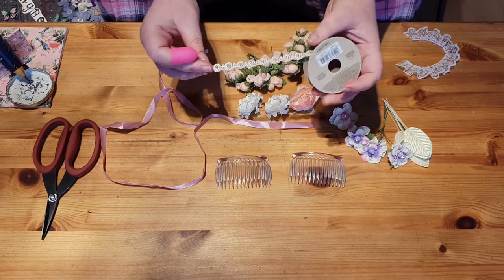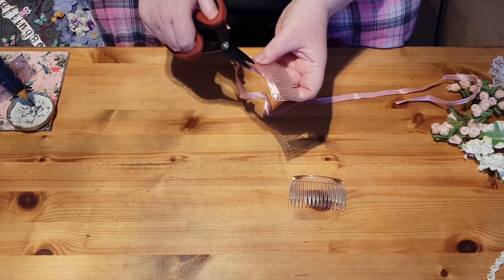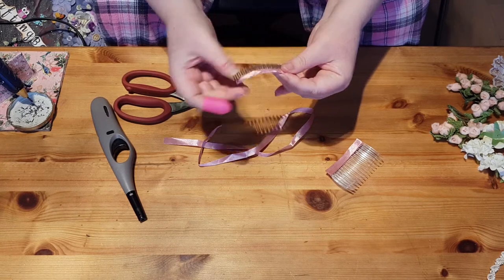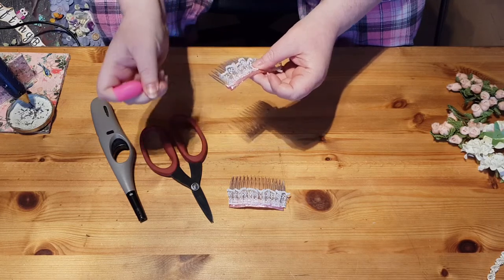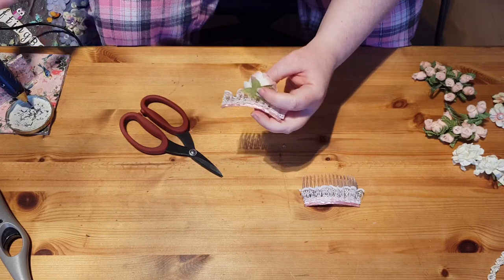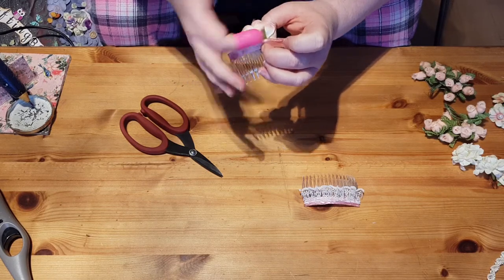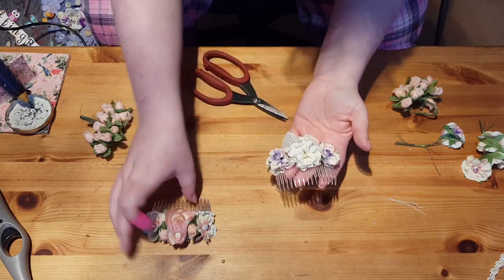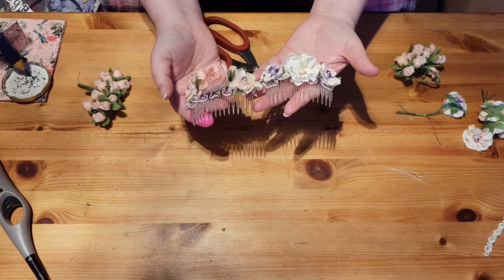shabby chic hair slides tutorial :)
i made these for my daughter has i had this idea for a while but found it hard to find the hair slides, please leave any comments in the comments section below, please like, share and subscribe to my channel, also head on over to my facebook page sherscraftingboutique where you can share your creations and inspire others as i love to do,please give this video a thumbs up thanks for watching :)